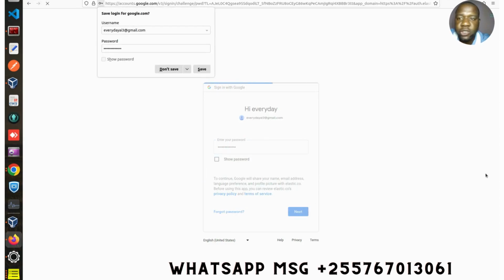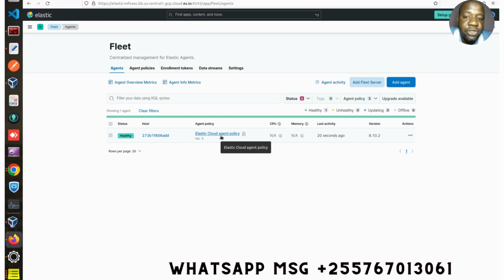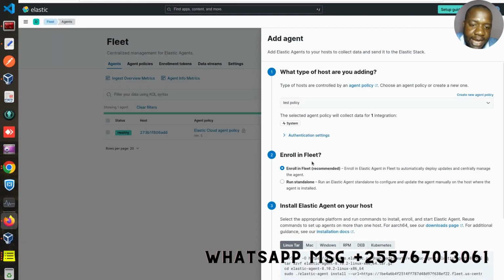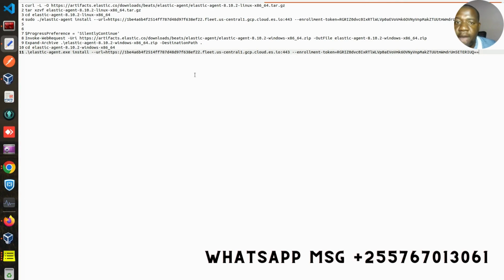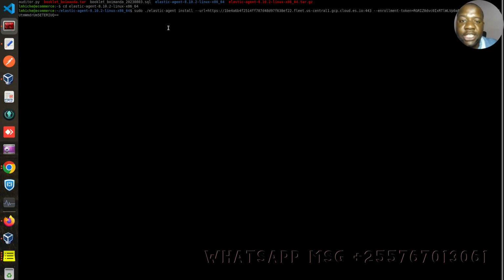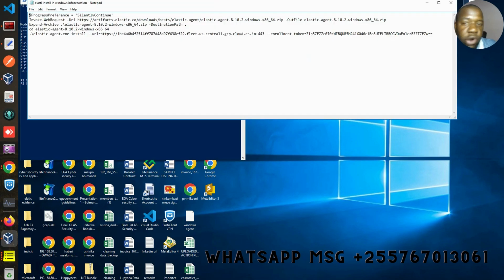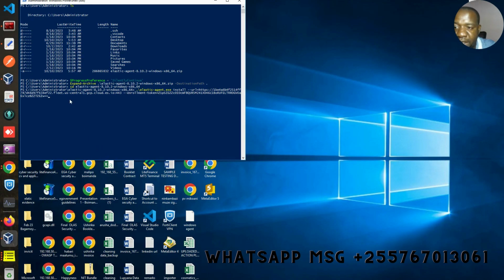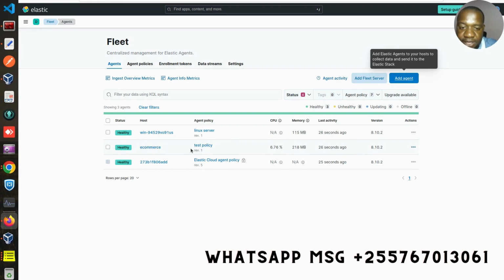Elastic Stack - Enroll Agent to Fleet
In this video Iam showing live how can you enroll your given agent to elastic stack fleet. for any queries or concern about cyber security in general or contents of this video you can Whatsapp MSG us at